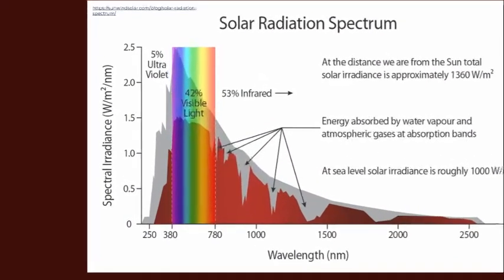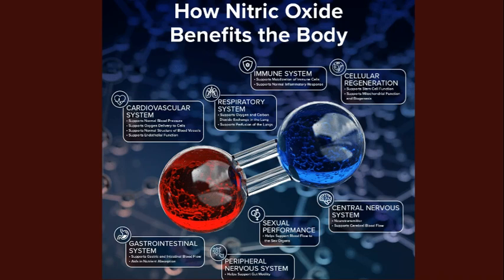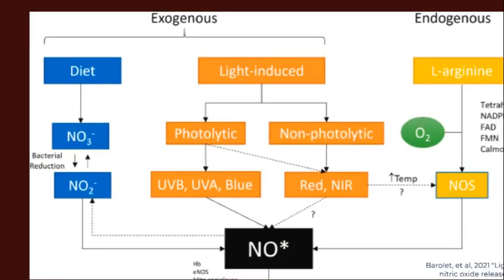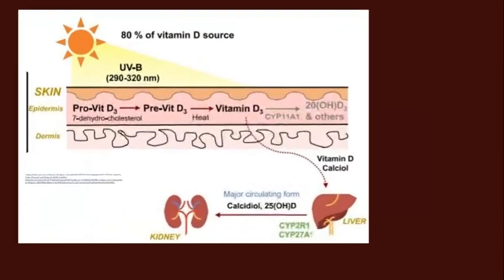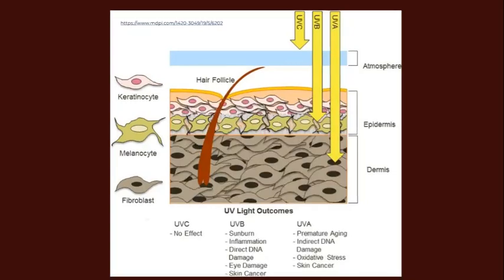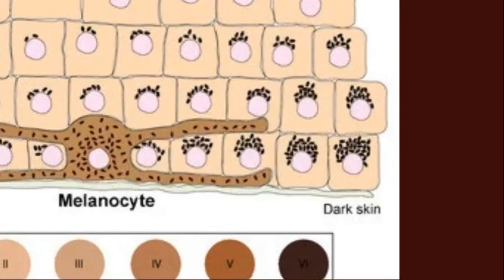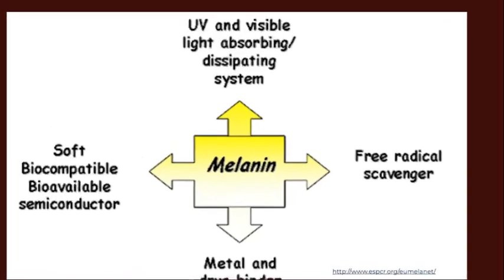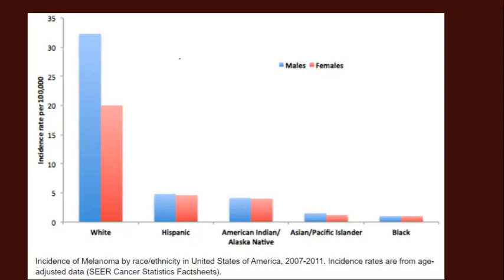Ultraviolet light is good for you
Ultraviolet light is good for you - especially if you have darker skin. But even for lighter skinned people, if they have the ability to tan, they can utilise the positive effects of UV radiation from the sun.

Chapters:
00:10 What is Ultraviolet Light
01:15 Different Light wavelengths penetrate to different depths of the body
02:00 Nitric Oxide and Blood Pressure
03:55 UVA, UVB & VIS trigger NO production in skin
05:06 UVB triggers Vitamin D production in skin
07:53 Negative effects of Ultraviolet Light
08:37 UV Light can trigger Melanoma (Skin Cancer)
09:44 Melanin protects against UV negative impacts
11:50 Eumelanin's absorbs UV light
12:10 Eumelanin's functions
12:59 Eumelanin and Pheomelanin
12:25 Light Skin v Dark Skin Phenotypes vis UV Light

If you like this and my other work, please consider becoming a patron By becoming a patron, you are helping to support my three main projects

MindfulBlackDad.com
The purpose of the site is to be a directory of educational and inspirational content for parents and carers of children, particularly Black children. The idea for the site came out of my own early experience as a father of two Black boys. I spend many hours seeking out learning materials and I realised it would be a good idea to keep them in one place that can be easily shared with others.

WeAreReading (regular live streams on YouTube)
It's been said that Black people don't read. Well, I am building a comprehensive African-centred education library called WeAreReading of in-depth and interactive studies into African Philosophy, African Culture and African History books. I cover books from authors like Amos Wilson, Marimba Ani, Oyeronke Oyewumi, Frantz Fanon, Sobonfu Some, Kwame Nkrumah and more. I stream live on YouTube every weekend. After each live stream finishes, the full session is archived for patrons.

The Panafrican Science Podcast
This is a new podcast in which I will put out regular short-form videos focused on science and technology for a panafrican perspective.

Any contributions I receive will be ploughed into these projects. My first aim is to simply cover costs - including web hosting, subscription to platforms I use, and maintaining and improving the hardware I use. Following this, I would like to reach a point where my work generates a level of income which will enable me to take time from my regular day job to increase the quality and quantity of content. Any contributions are welcome no matter the size, and no matter the frequency. Peace and blessings, Ely.